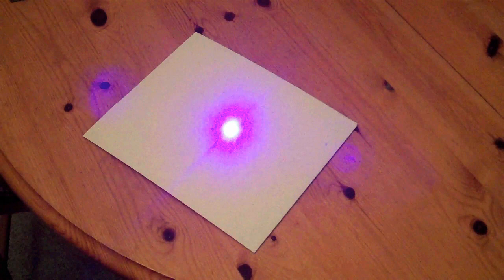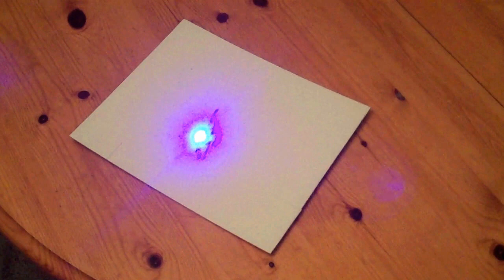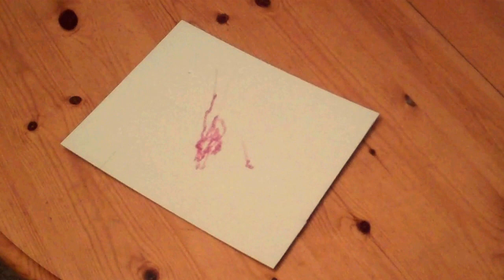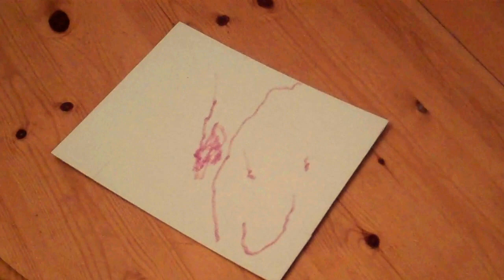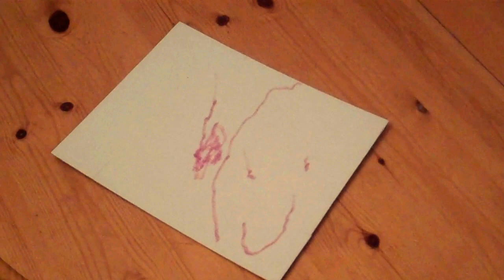Wife Reacts to Physics!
I took home one of our college physics demos to show my wife!

EXPLANATION:
When photons from the laser strike special molecules in the paint, electrons in those molecules are promoted to higher energy levels.

As the electrons tumble back down to their original energy level, they emit photons.

The electrons do not jump down instantaneously and there are many intermediary levels to land at on the way down.

For this reason it takes about 5 minutes for all electrons to return to their original energy level and the "writing" to fade.